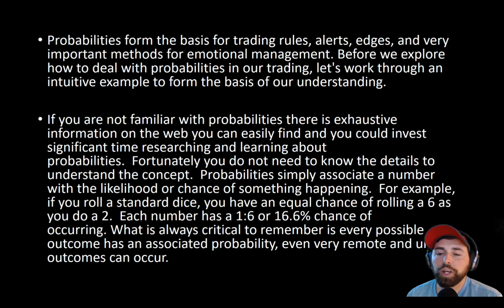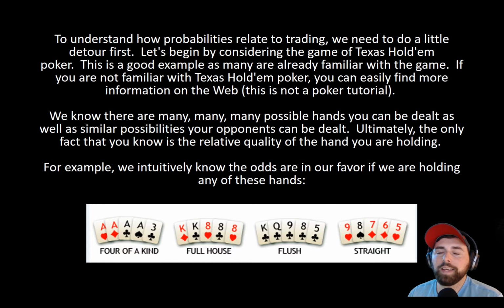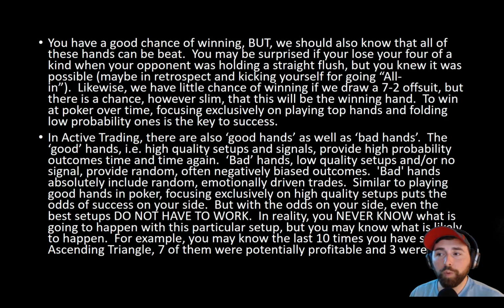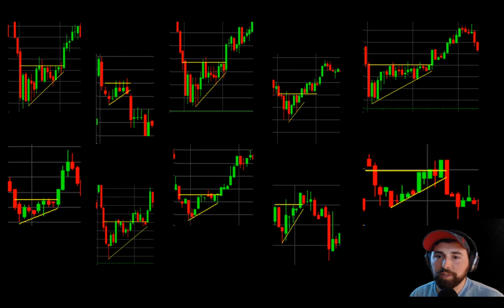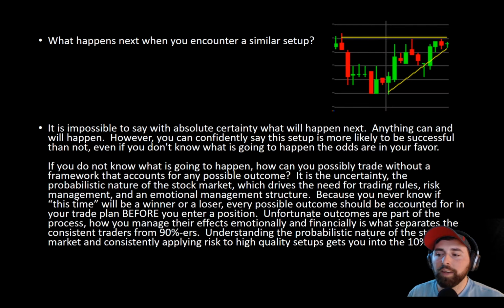Day Trading and Probabilities!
Ever wonder how probabilities play into day trading!? Wonder no more!